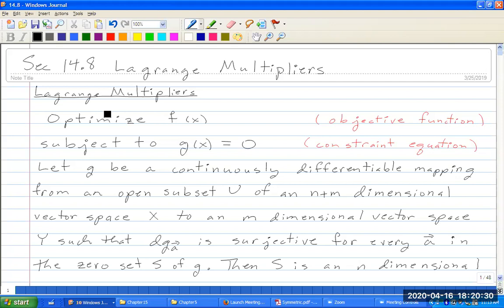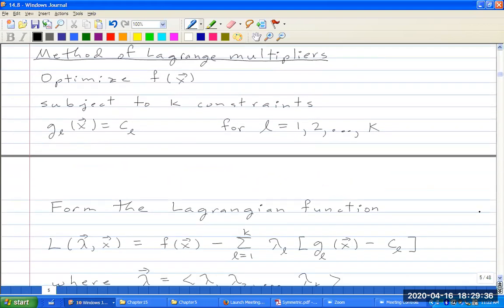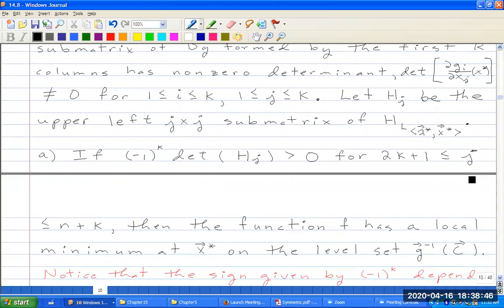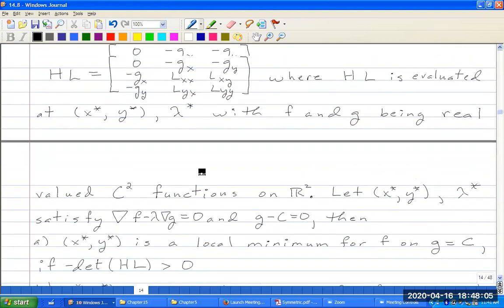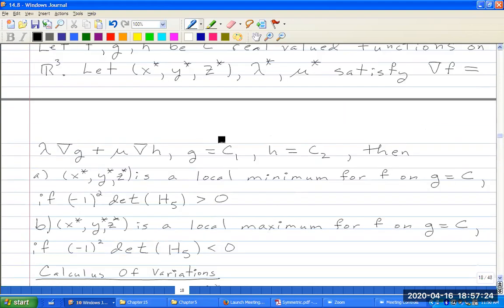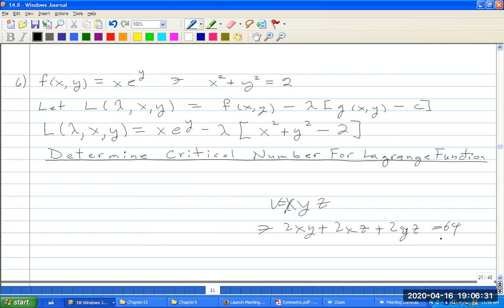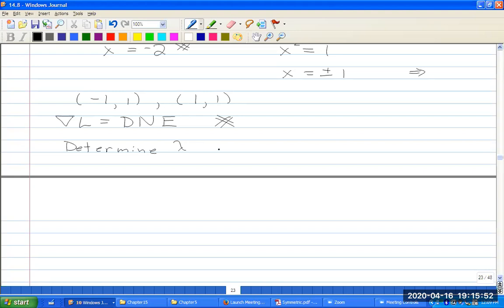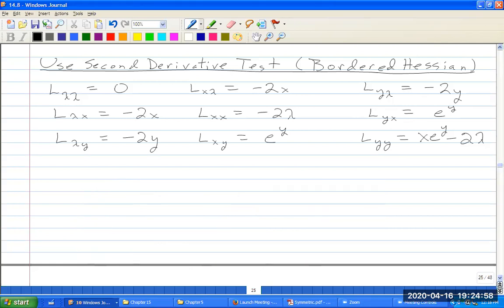Section 14.8 Lagrange Multipliers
Section 14.8 Math 263, Calculus 3. Lagrange multipliers on Banach spaces, second derivative test for m constraints, bordered Hessian, introduction to calculus of variations, Euler-Lagrange equations.
This is the first part of this lecture. This video will disappear once the full lecture is taped and replaced by the full video.